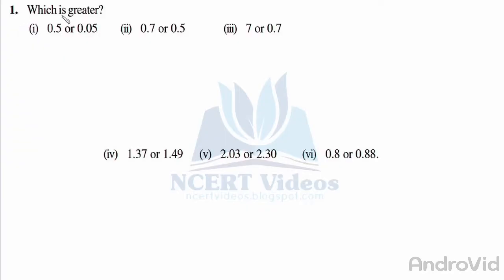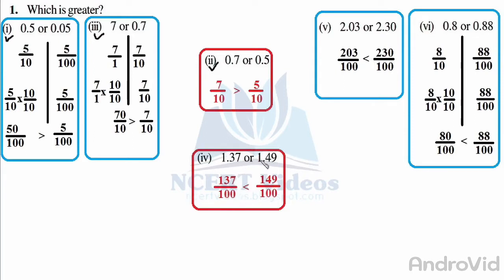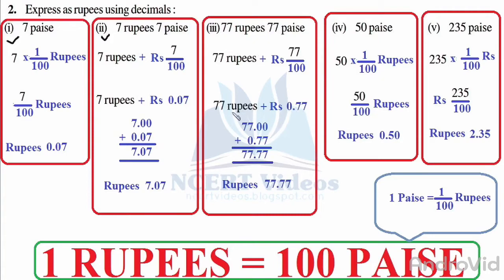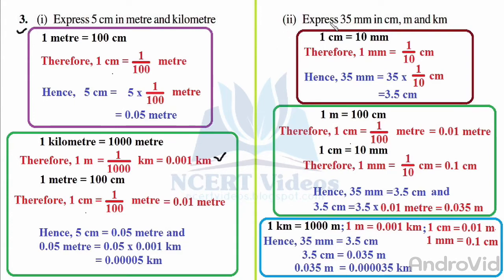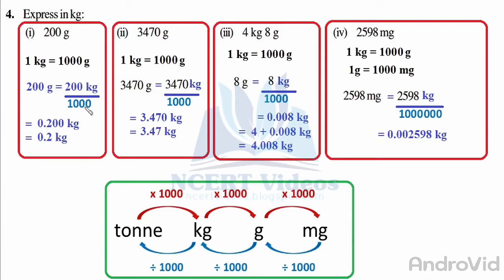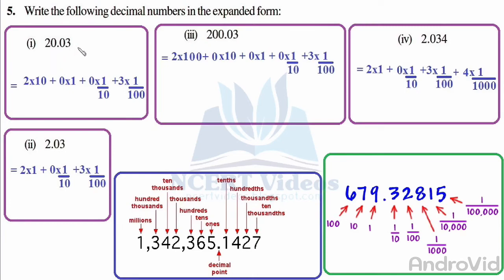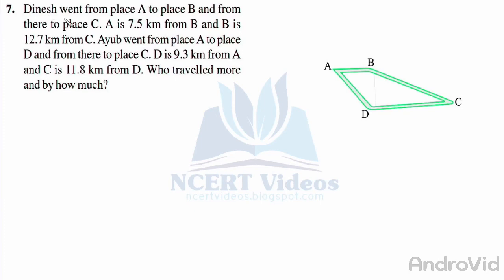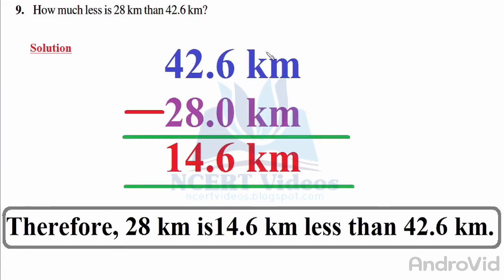Class 7th Mathematics Chapter 2 , Ex. 2.5 (All Solutions)